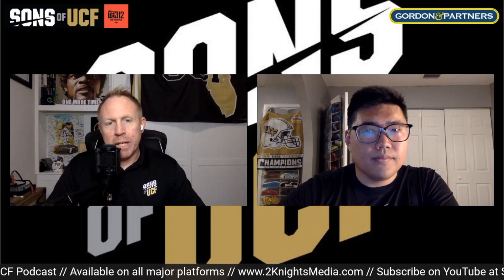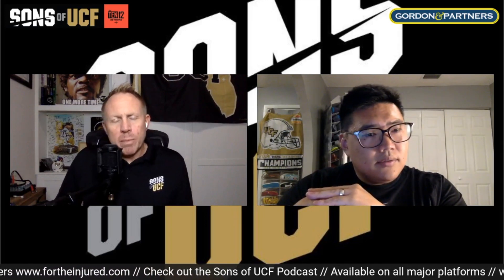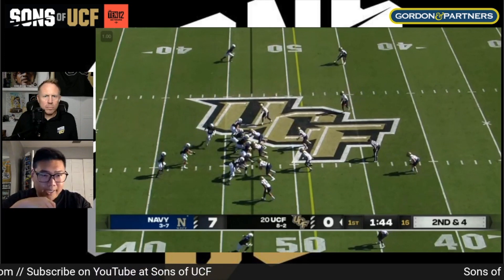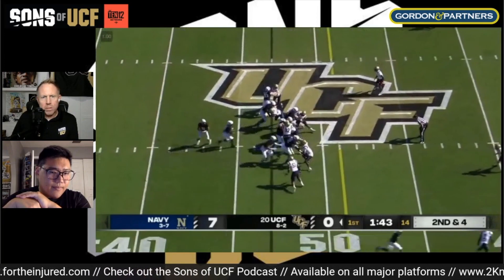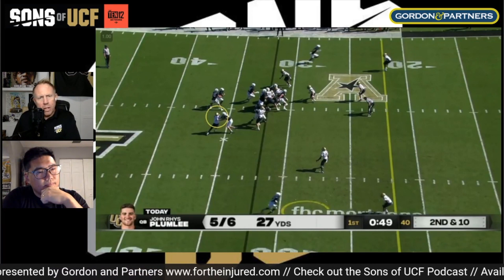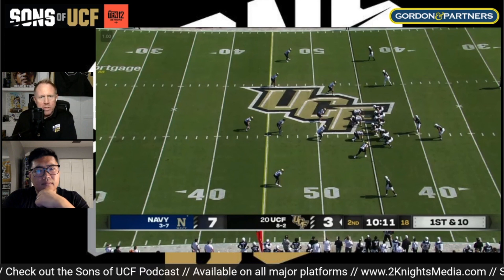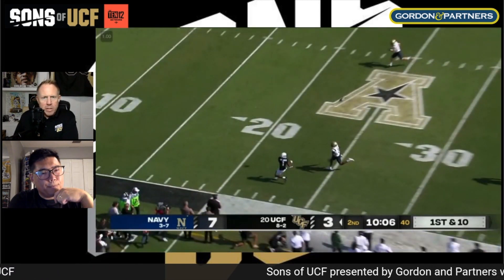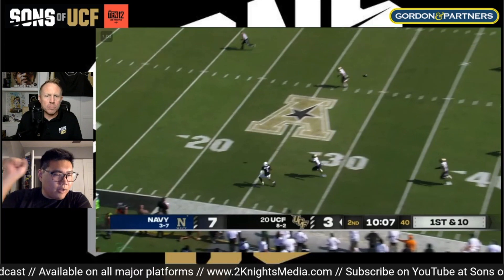UCF Football X's and O's Film Breakdown: UCF Knights vs Navy Midshipmen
The Sons of UCF and UCFXOS collaborate to bring you a film breakdown of the UCF Knights and Navy Midshipmen football game from the 2022 season. UCF came into this game riding high off a big win the week prior, but found themselves sputtering on offense throughout the day. The Knights made a QB change after halftime, but after a quick scoring drive, the offense continued to struggle to put points on the board. In the end, Navy's ball control offense and attacking defense proved to be too much, and they defeated UCF 17-14.

UCFXOS, Andy Bartsch, has over 10 years of experience coaching and breaking down film. You can find Andy on Twitter @UCFXOS